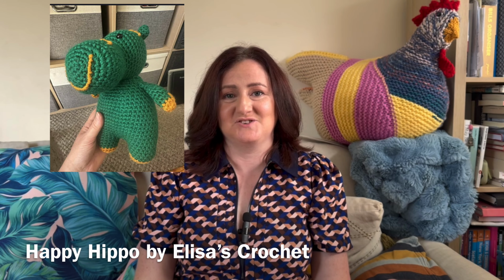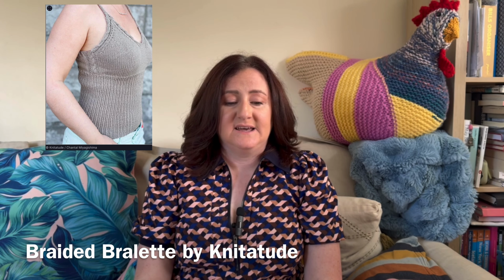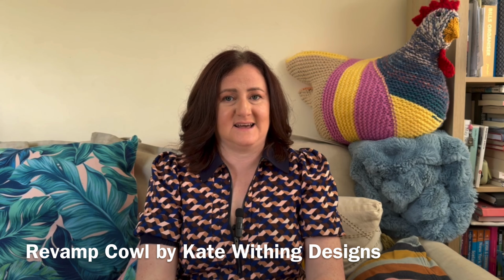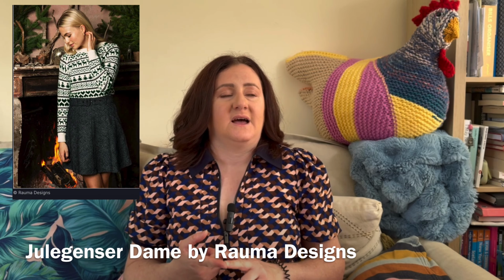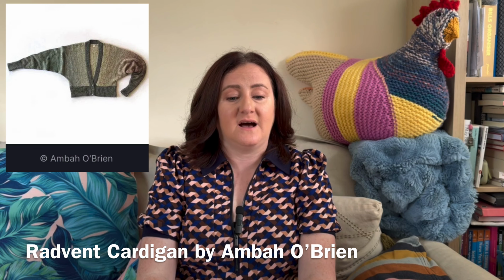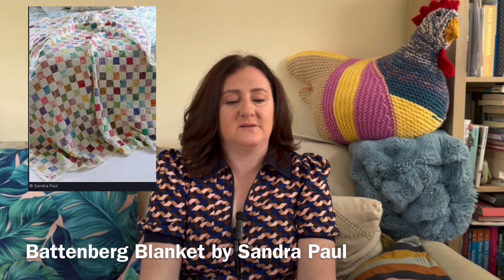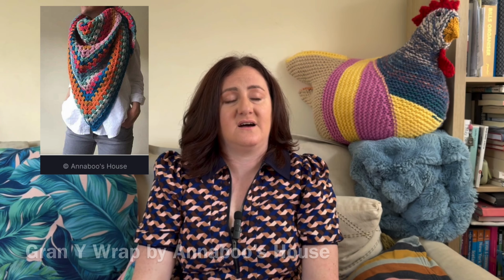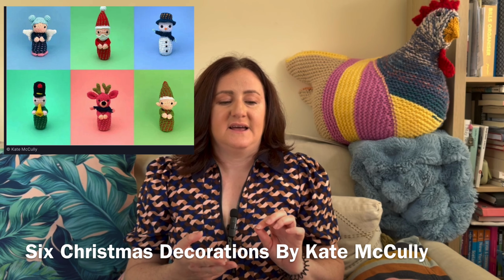Organised my ENTIRE Yarn Stash! What I’m making in 2025 🧶 Stash Busters, Big Projects & More!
🎉Welcome to the grand finale of my stash planning series! In this episode, I reveal my complete list of yarn projects for 2025: everything I’m planning to knit, crochet, and create from my stash. From cozy garments to fun adventures projects, it’s all here!

My April podcast episode Crochet WIPs, FOs & Stitch Festival Haul! | Past & Purls Podcast Ep. 2

📌 Timestamps:
00:00 Intro
00:29 In this episode
01:06 Stash series recap
02:06 2025 Goal and project roadmap
04:14 April makes
05:32 May plans
08:37 Loki makes an appearance
08:49 June plans
10:54 July plans
13:44 August plans
17:57 September plans
18:39 October plans
23:12 November plans
27:25 December plans
31:28 Roadmap summary
32:54 Wrapping up & what’s next
36:01 Bloopers